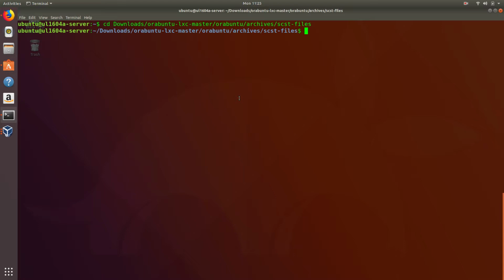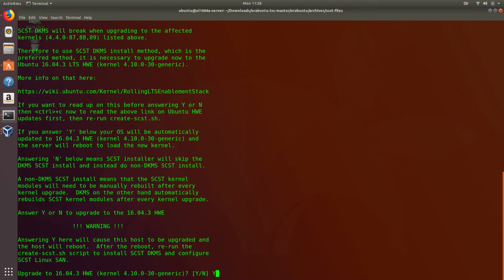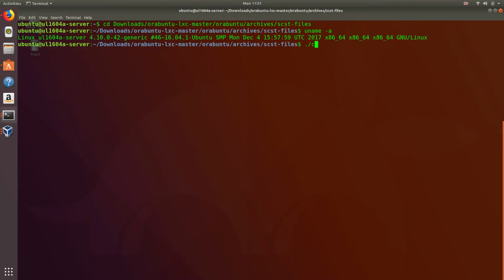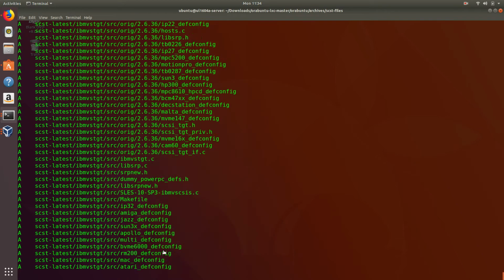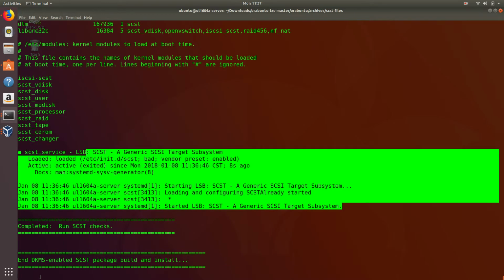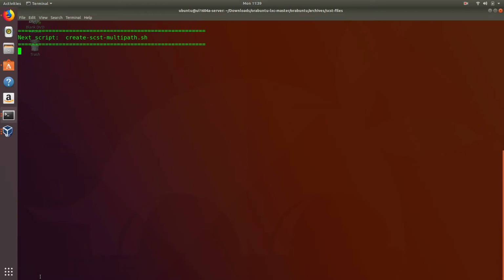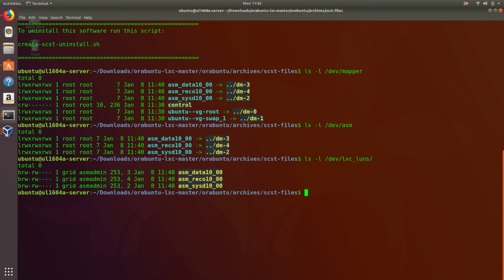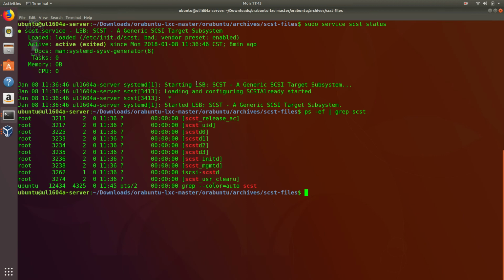Ubuntu 16.04 HWE DKMS Debian packaging automated build install